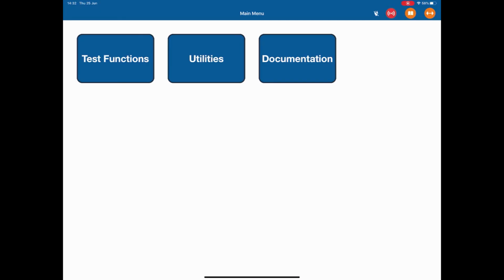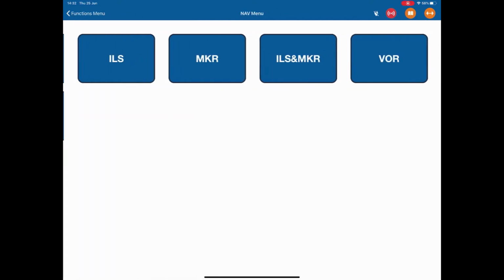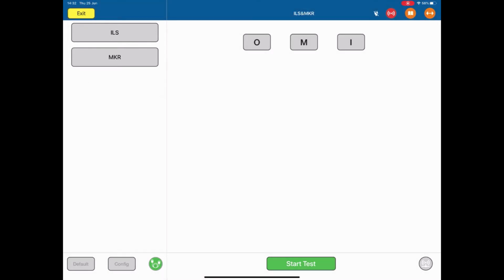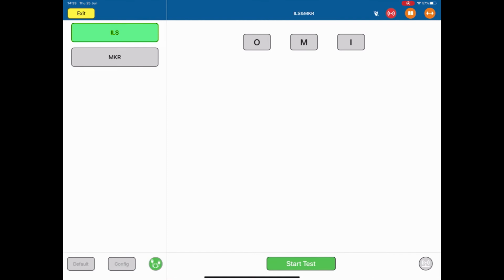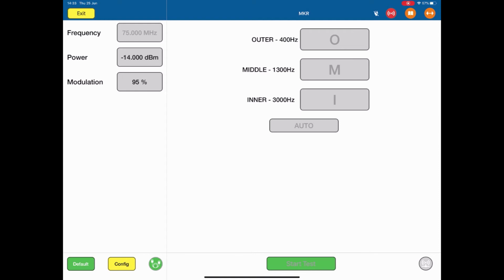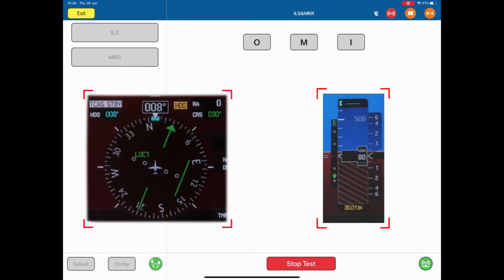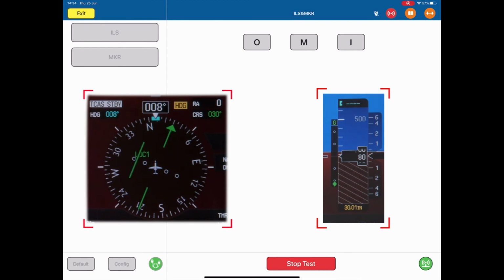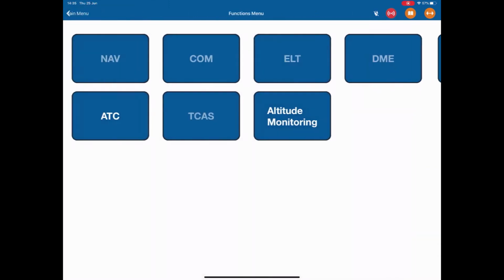ARTS-7000: Navigation ILS & MKR - 6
This video is a guide on using the ILS (Instrument Landing System) & Marker Beacon dual function on the Laversab ARTS-7000.